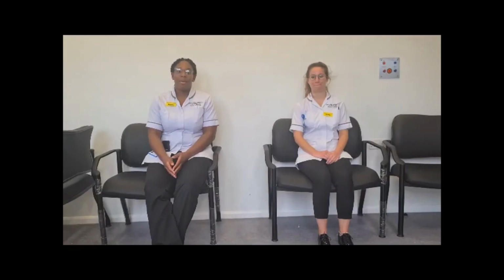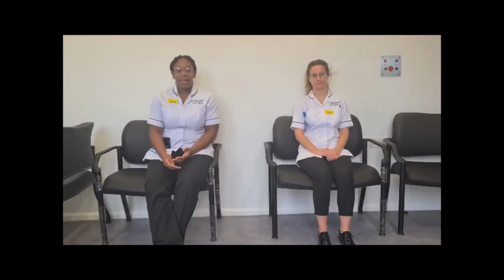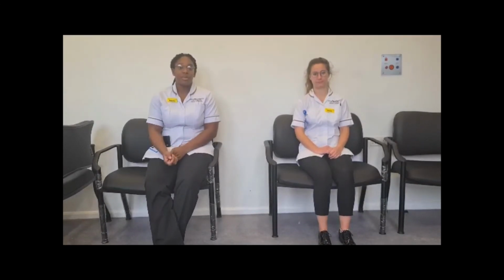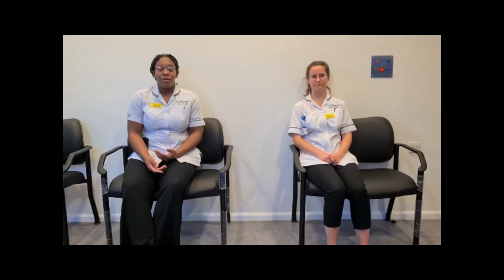A Career as a Speech and Language Therapist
Naomi and Emily, speech and language therapists at Princess Royal Hospital in Bromley, talk about their career